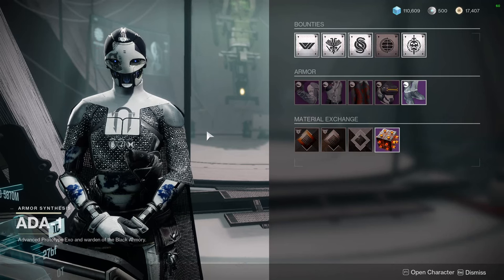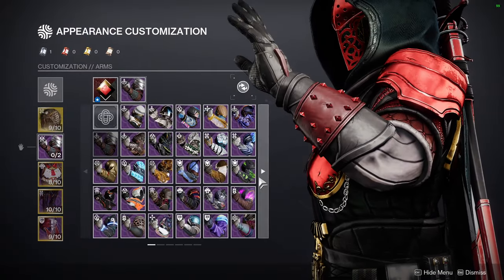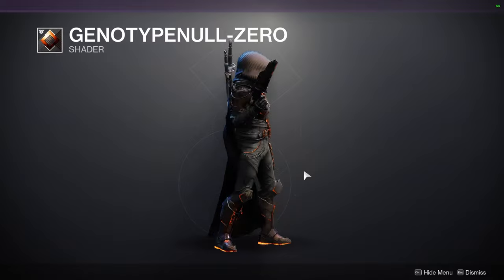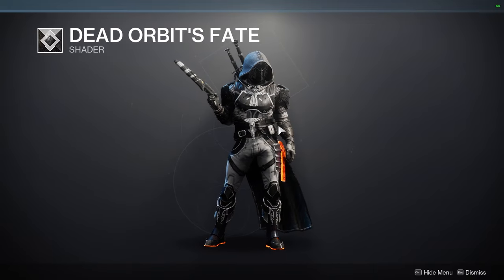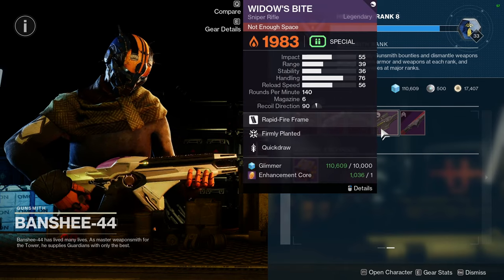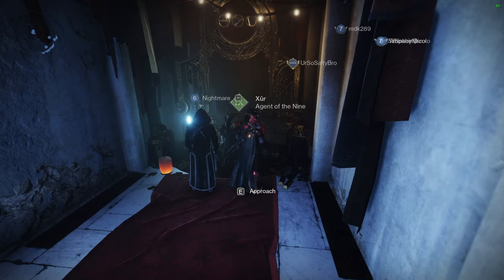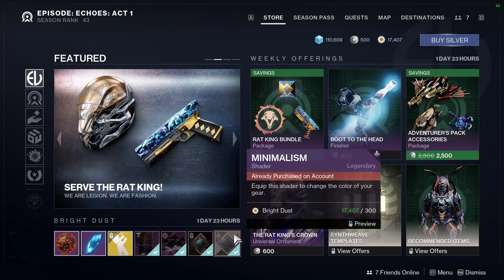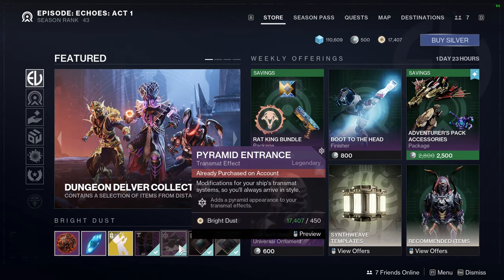Destiny 2: Week 2 Last Call! | Final Shape